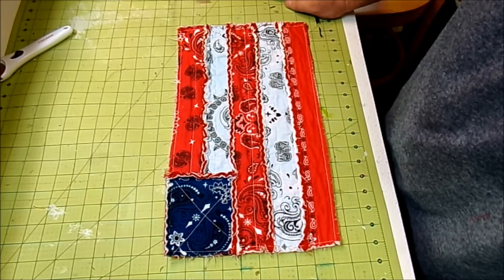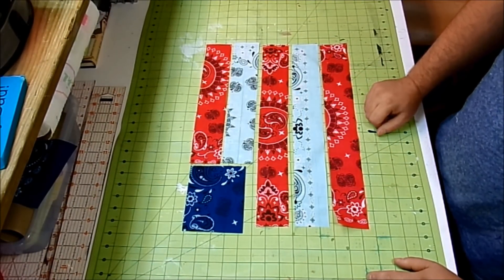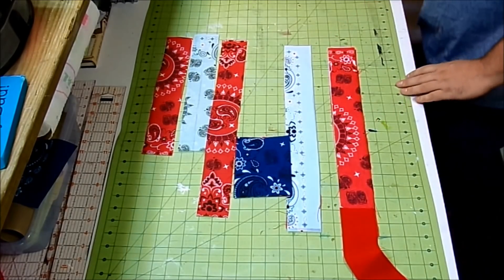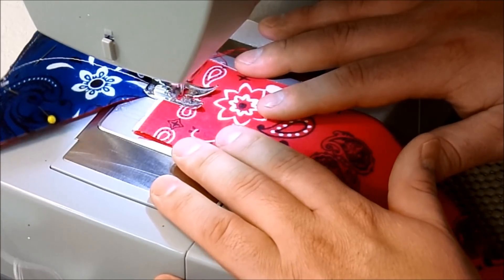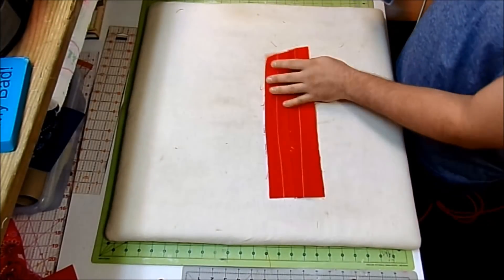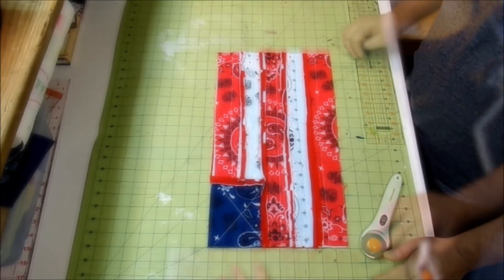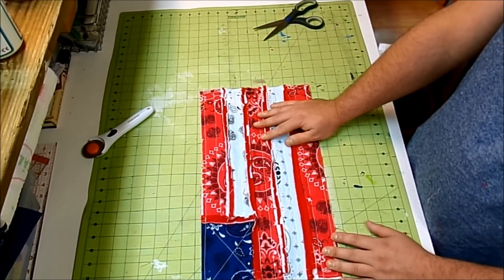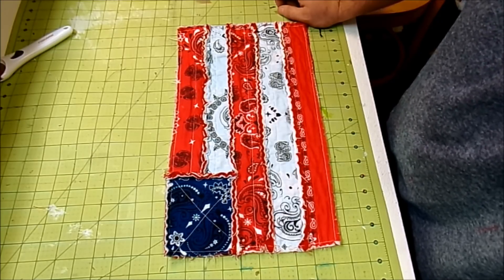How To Sew A Rag Flag Placemat With Bandanas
With Independence Day right around the corner, today I will show you how to make these patriotic rag flag placemats for your bbq table using bandanas.  They are really easy to make and look great!